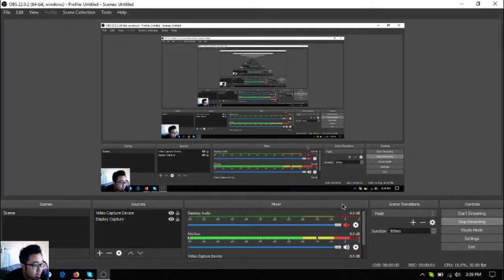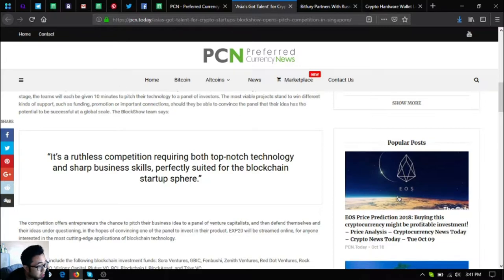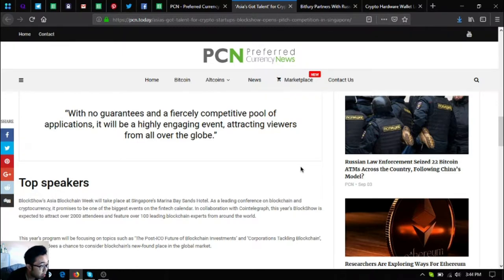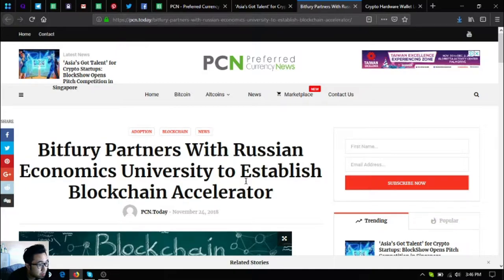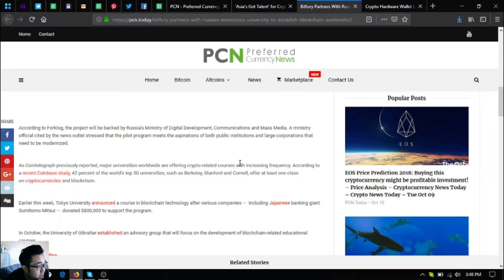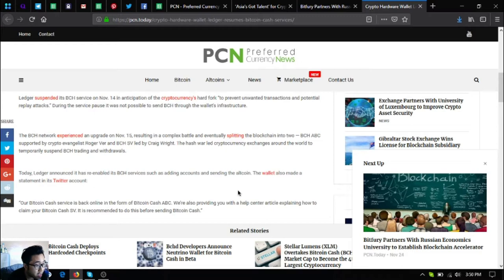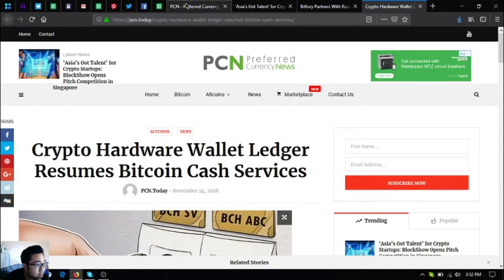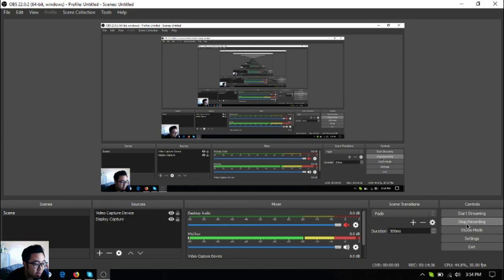PreferredCurrency News Updates!